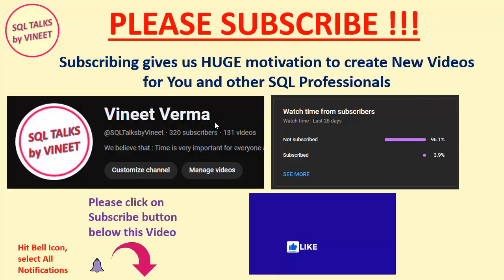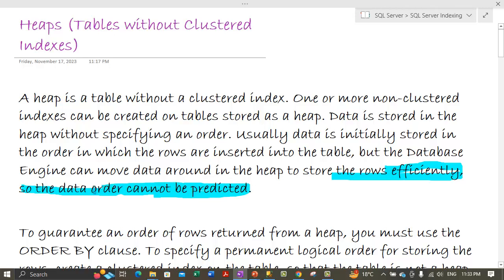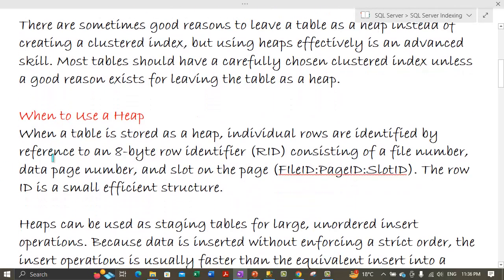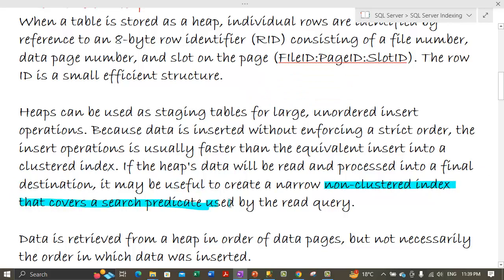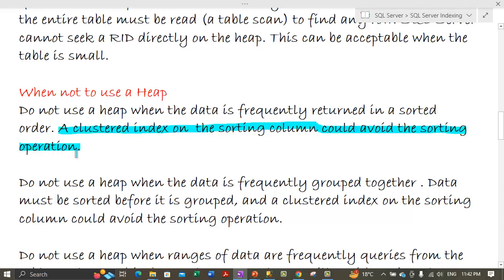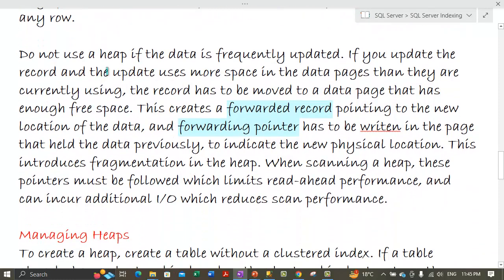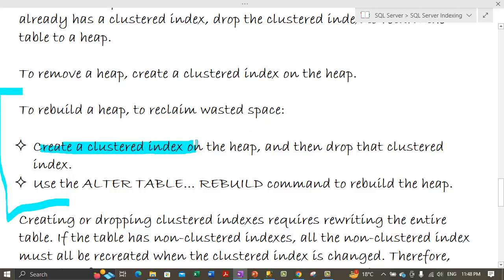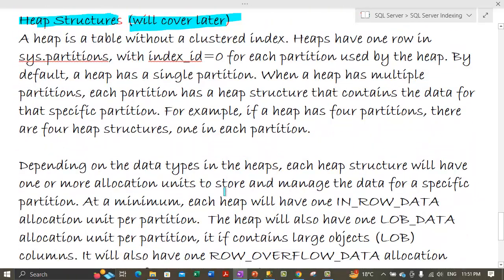Heaps - Tables without Clustered Index | SQL Server | Indexing | SQL Talks by VINEET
This video discusses about Heaps, when to use a Heap, when not to use a Heap, Heap Management

Heaps
Heaps in SQL Server
Tables without Clustered Indexes
Clustered Indexes
Nonclustered Indexes
Index
Indexes
Indexing
Performance Tuning
Performance Tuning in SQL Server
SQL Server
SQL Server Performance Tuning
Database Design
Tables with Indexes
Tables without Indexes